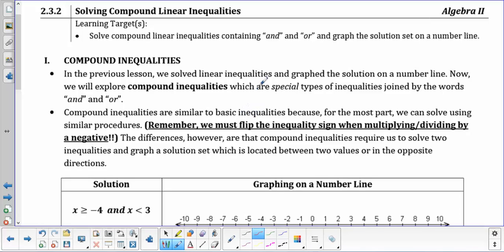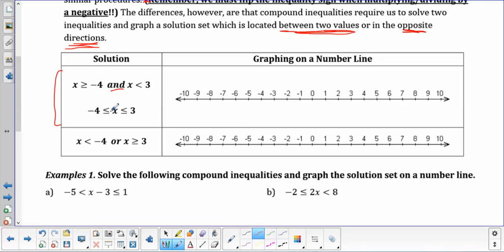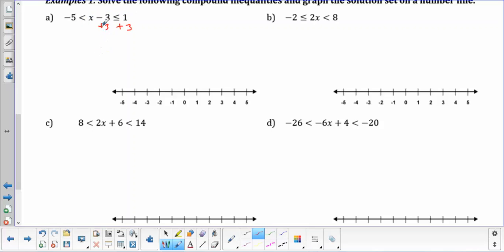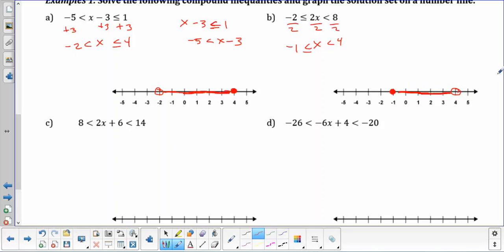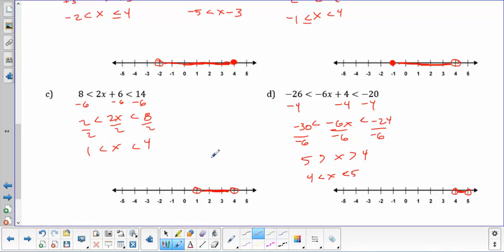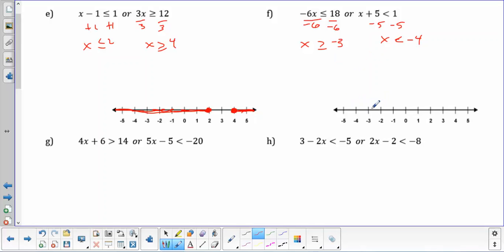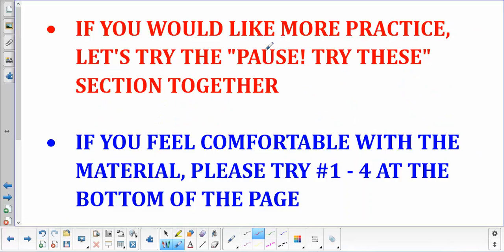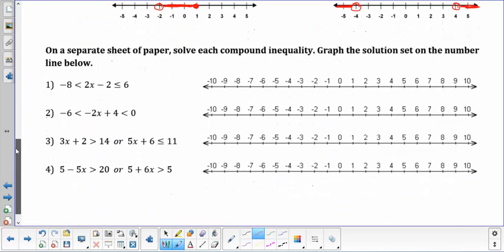BHS Algebra 2, 2.3.2 - Solving Compound Linear Inequalities